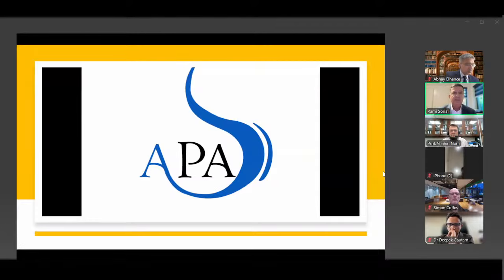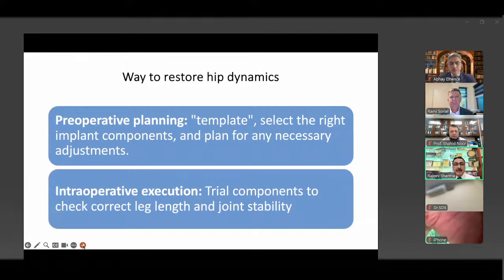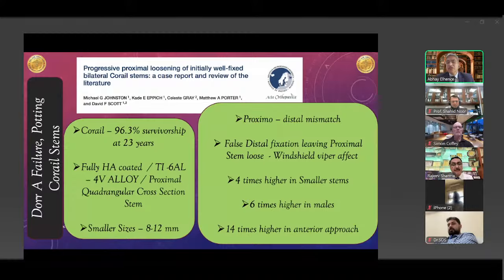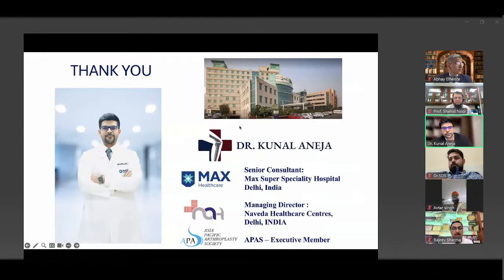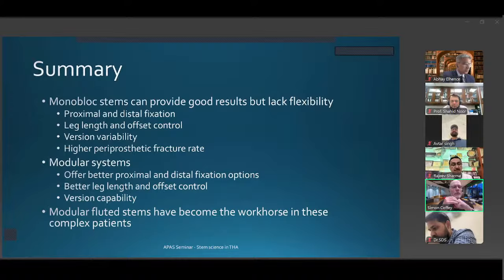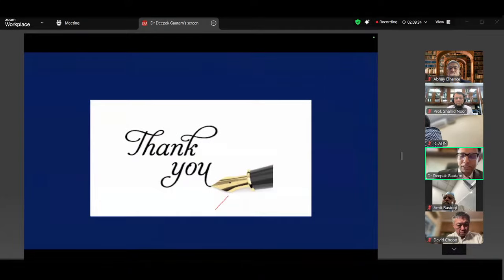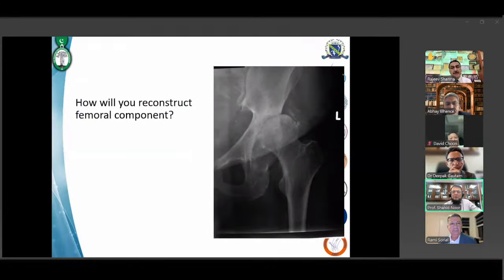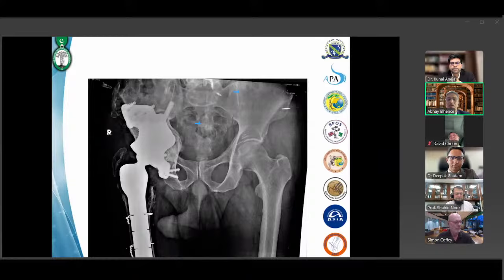ASIA PACIFIC ARTHROPLASTY SOCIETY - STEM SCIENCE IN THA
🔰 ASIA PACIFIC ARTHROPLASTY SOCIETY (APAS)
APAS Webinar Series

🧠 Topic: STEM SCIENCE IN THA

🕐 Time:
12:30 PM – Pakistan 🇵🇰
1:00 PM – India 🇮🇳
3:30 PM – Singapore 🇸🇬
3:30 PM – Malaysia 🇲🇾
6:30 PM – Australia 🇦🇺

🗣️ PANELISTS

◾ Rami Sorial – Australia 🇦🇺
◾ Rajeev Sharma – India 🇮🇳
◾ Abhay Elhence – India 🇮🇳
◾ Kunal Aneja – India 🇮🇳
◾ Simon Coffey – Australia 🇦🇺
◾ David Choon – Malaysia 🇲🇾
◾ Deepak Gautam – India 🇮🇳
◾ Shahid Noor – Pakistan 🇵🇰

📘 PROGRAM

1️⃣ 3D Balancing THA – What is it | R. Sorial
2️⃣ Combined Offset Restoration | Rajeev Sharma
3️⃣ Taper Science – What Makes Relevance | A. Elhence
4️⃣ Taper Science Adding Modularity | K. Aneja
5️⃣ Distal Stem Fixation | S. Coffey
6️⃣ Short Stems | Deepak Gautam
7️⃣ Impaction Bone Grafting | D. Choon
8️⃣ Case Discussion | S. Noor

💬 Ask the Experts
Live during the webcast by clicking the chat icon